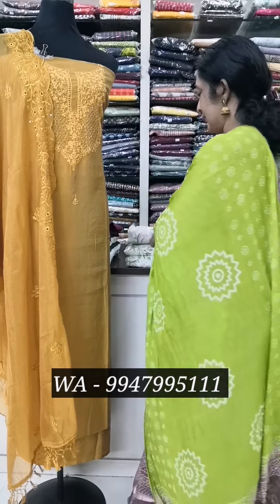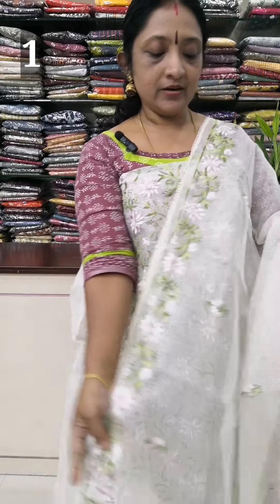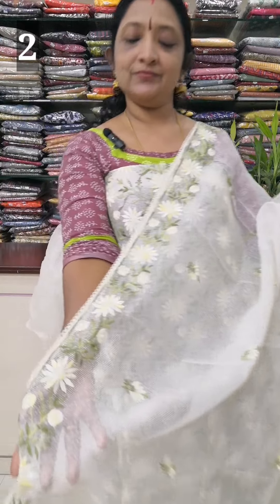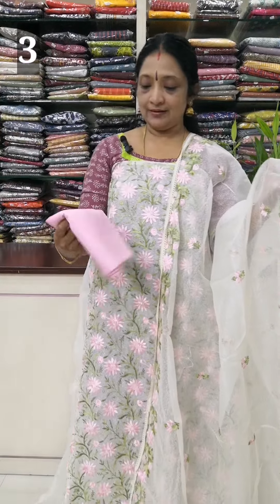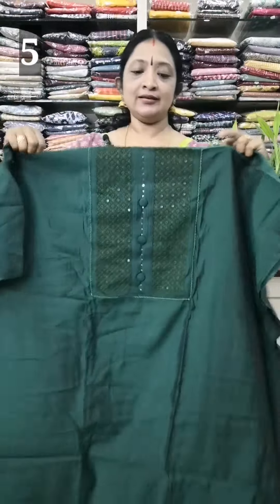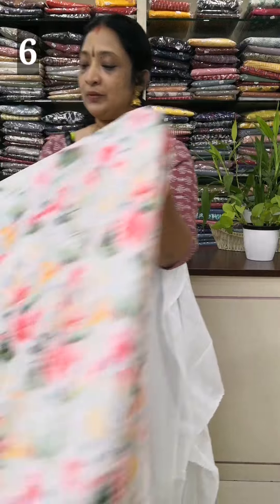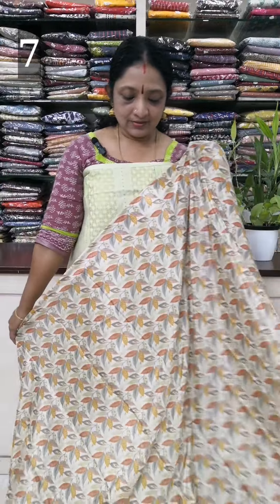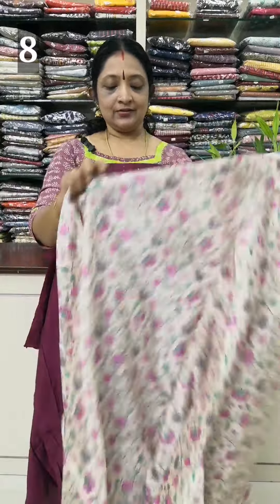Net kota | Semi silk | Salwar suits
Net kota | Semi silk | Salwar suits | NOBLE LADY